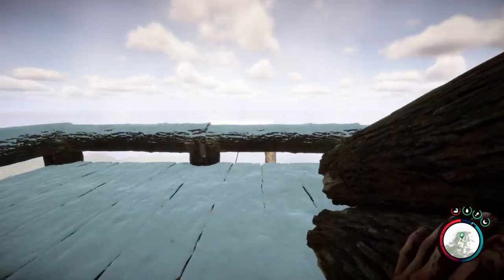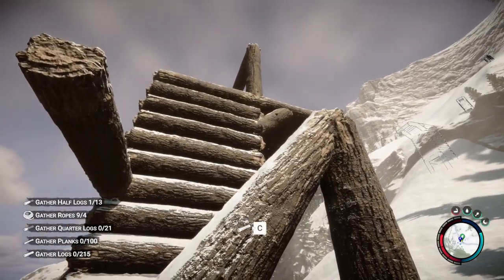I built a 'Ski Resort' | Sons of the Forest (+ build tips)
Here's how I had a some fun and built a little base where I can play with the sled!